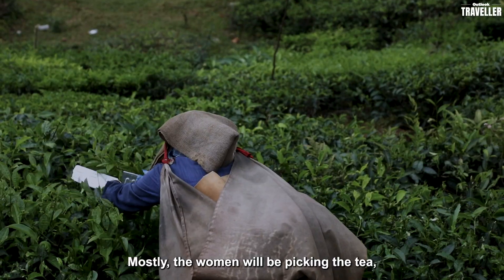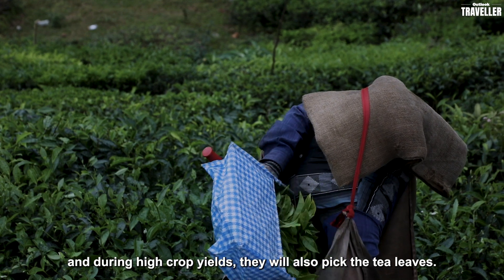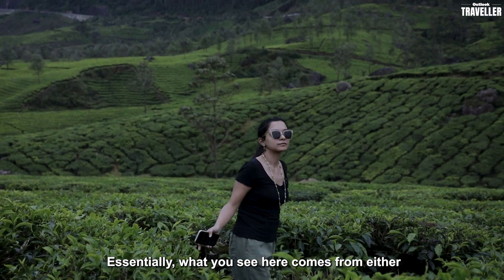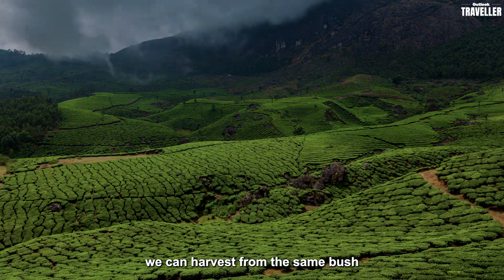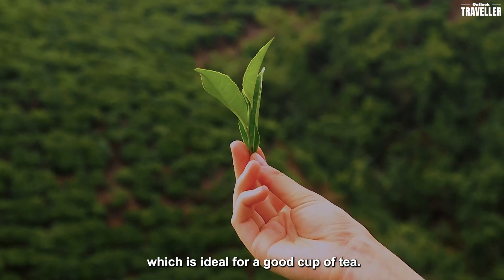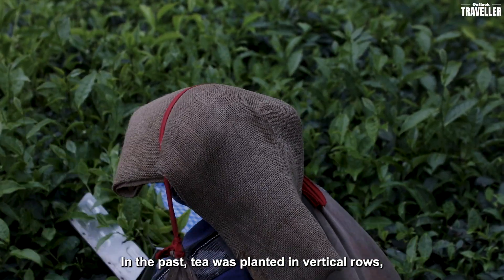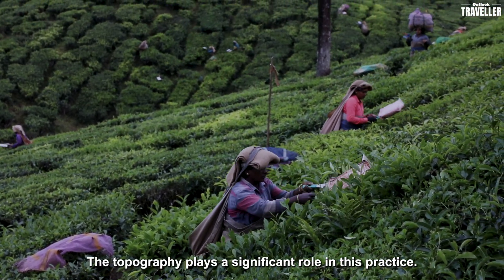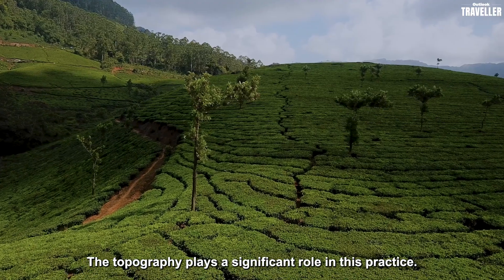The Art Of Tea Making Part- 1 | Munnar Tea Plantation Tour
Learn about the process of tea making in Munnar by first visiting the sprawling tea plantations in the region. Munnar is famous for its tea and is covered by lush tea plantations all around. Travellers visiting Munnar can experience what it has to offer by engaging in tea-related activities and having an immersive experience.

Story: Is'haq Bhat & Antaraa Chatterjee